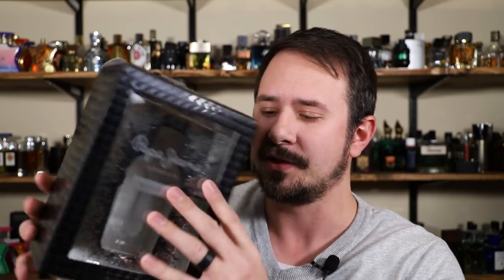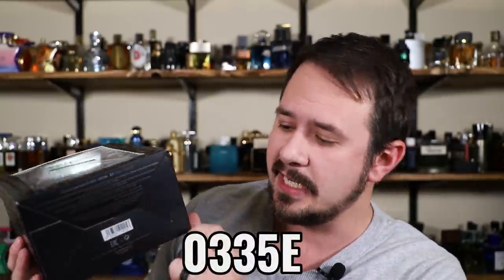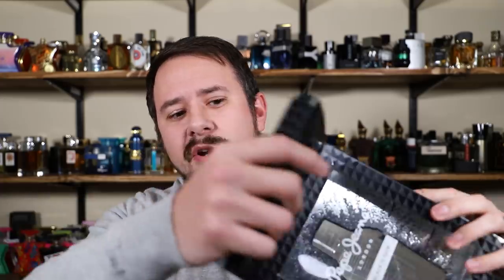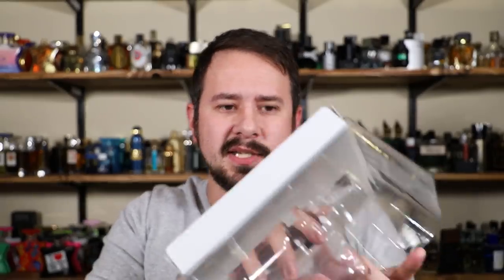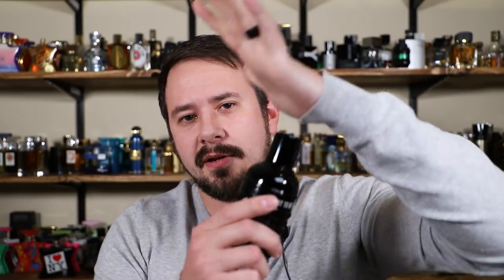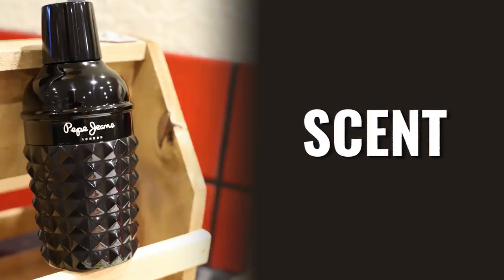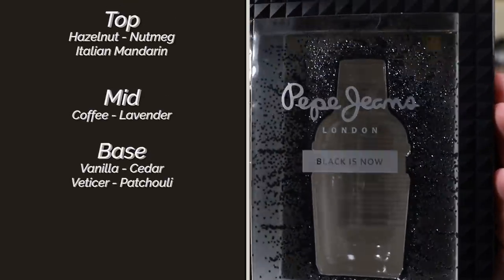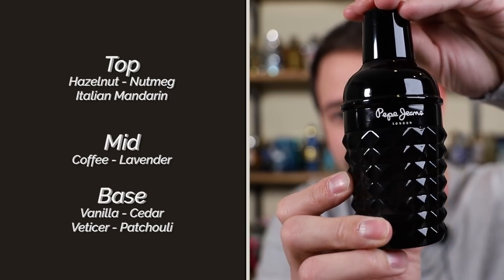PEPE JEANS BLACK IS NOW FRAGRANCE REVIEW - SWEET DATE NIGHT SCENT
Hey friends, today I'm taking a look at Pepe Jeans Black is Now which is a 2020 release and flanker of Pepe Jeans for Him.  This one is similar to some other fragrances out there but is solid as long as you get it for a good price.